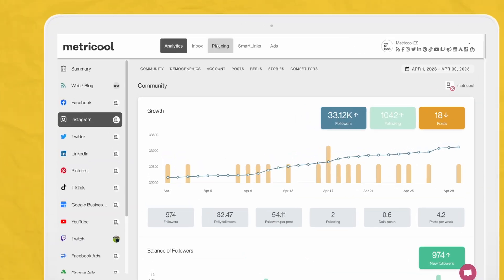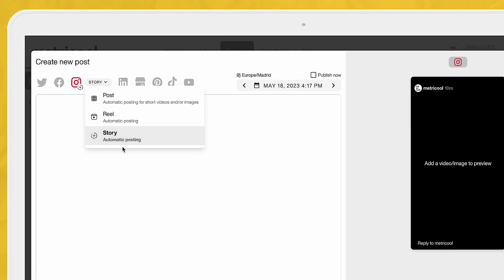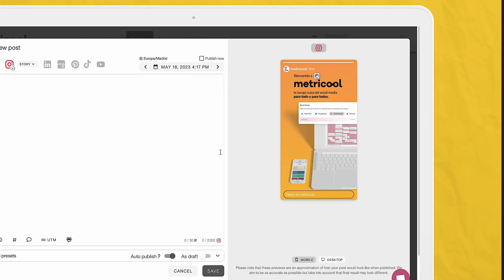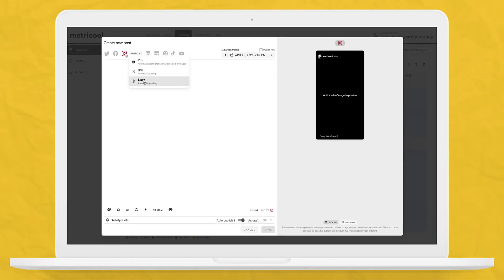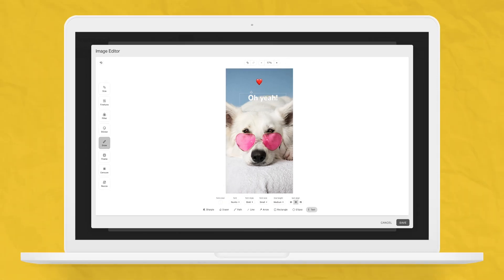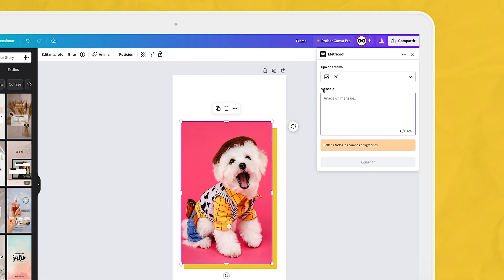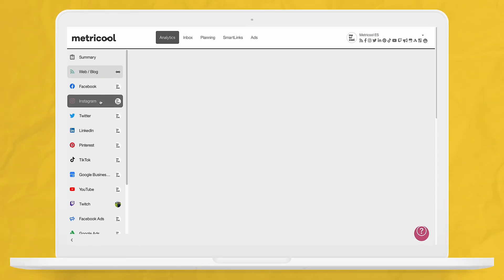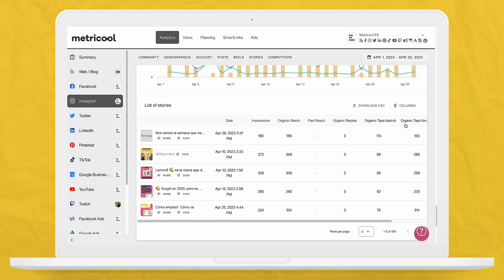How to Schedule and Auto-Publish Instagram Stories 💥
Auto-publishing stories is now a reality! Let’s go! One of the options to optimize your work and get the most out of your day is to schedule Instagram stories. Stories are undoubtedly content that usually takes time to develop. How can you do it? With Metricool, it’s a piece of cake.

🚀 Get the most out of Instagram with Metricool.

Do you want to keep up to date with the latest news in marketing and social media?